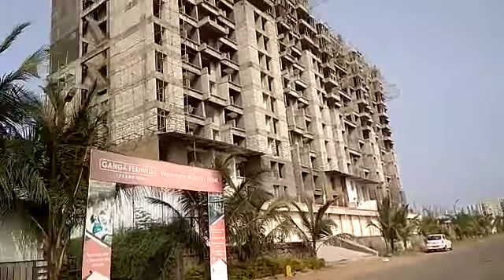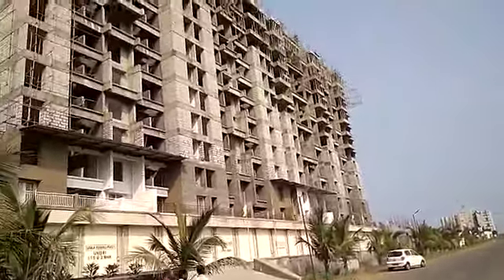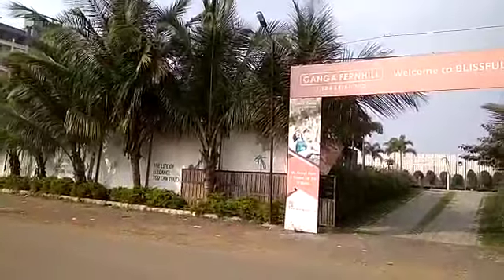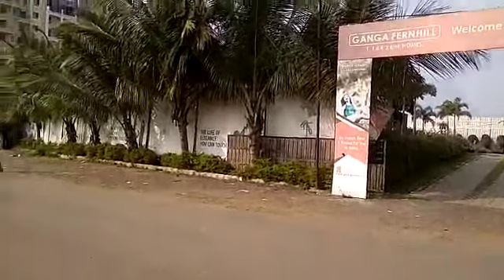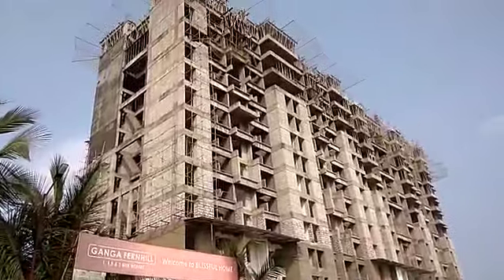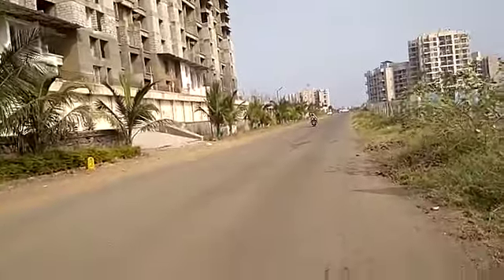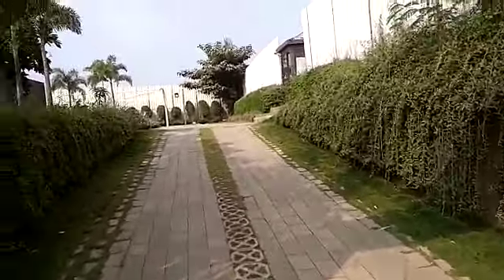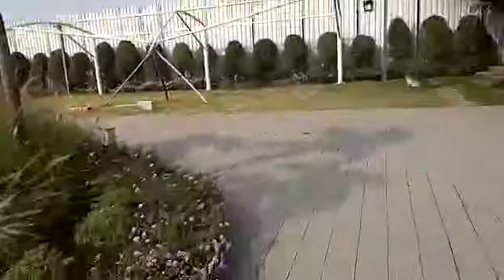Goel Ganga Farnhill at Undri,Pune | for Great Offer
Presenting Goel Ganga Farnhill at Undri,Pune by GOEL GANGA GROUP.